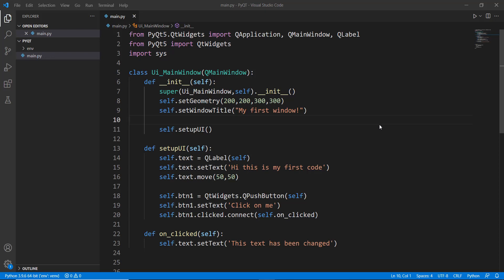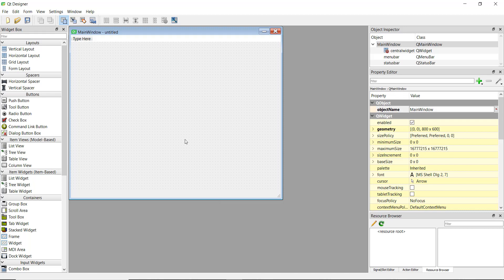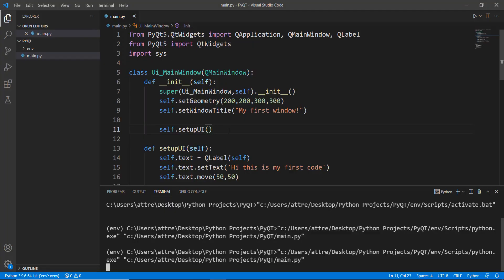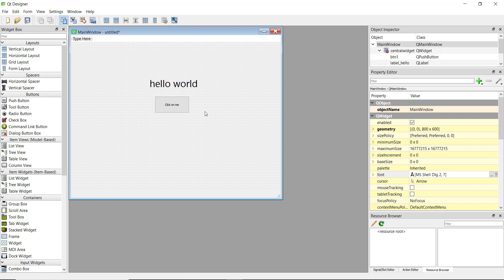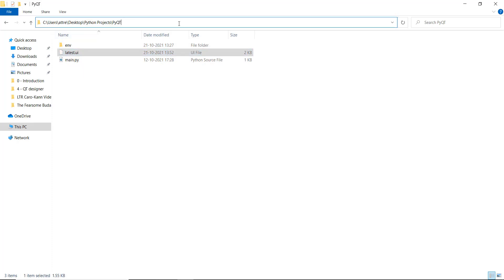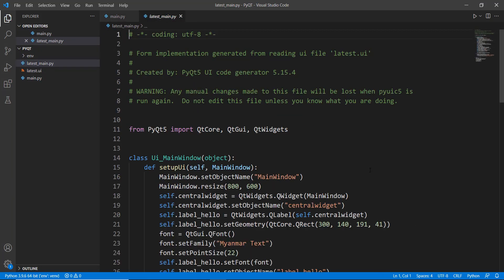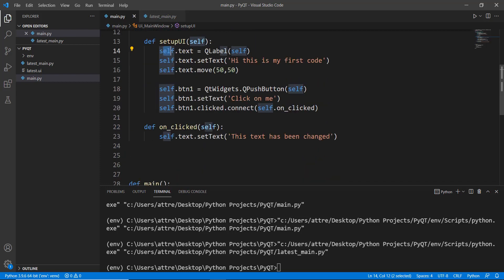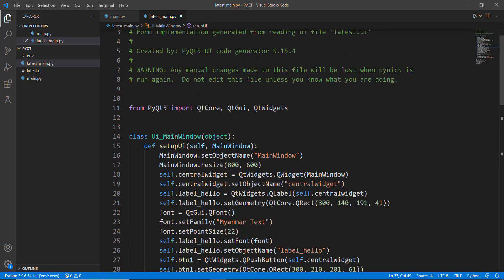PyQt5 Tutorial 5 - Introduction to QT Designer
In this video, we are going to learn to use drag and drop creation of GUI using QT designer.